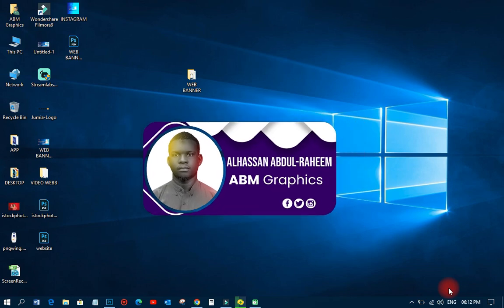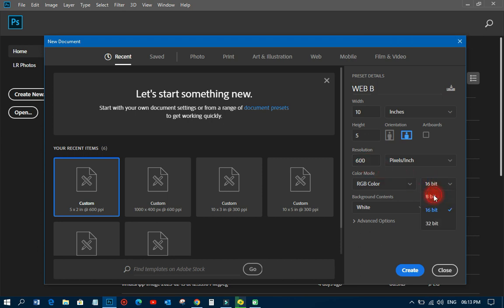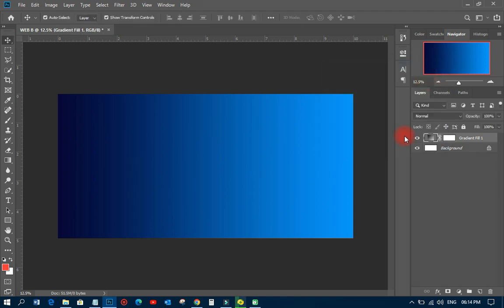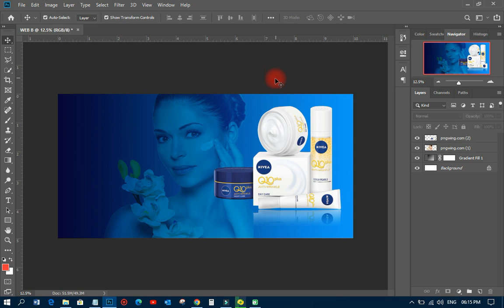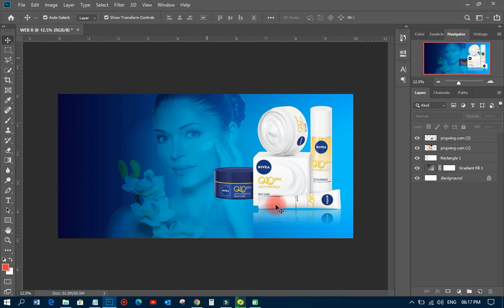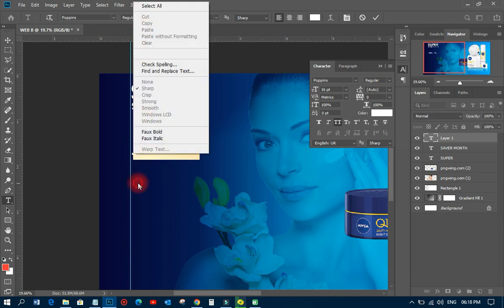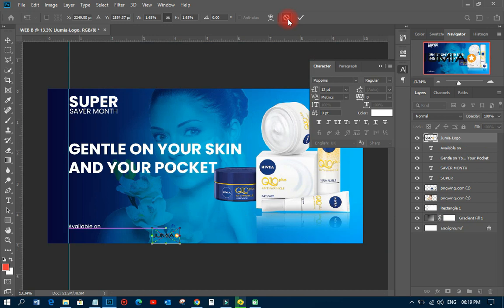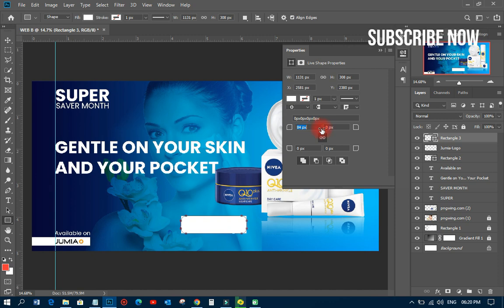How To Design E-Commence Product Banner in Photoshop | Step by Step Tutorials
In this tutorials, you will learn how to design an E-Commence Product banner in Photoshop CC.